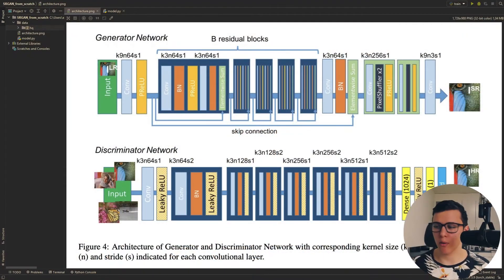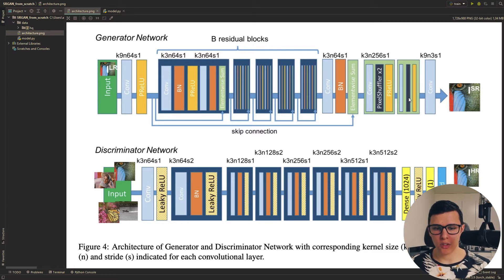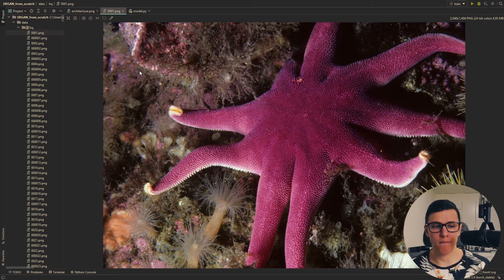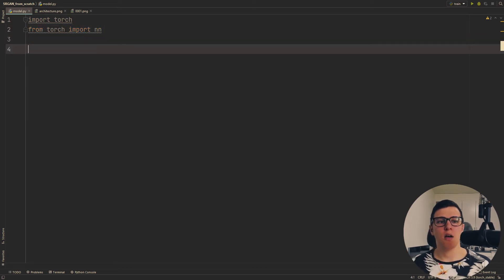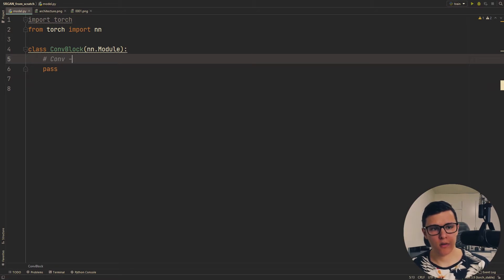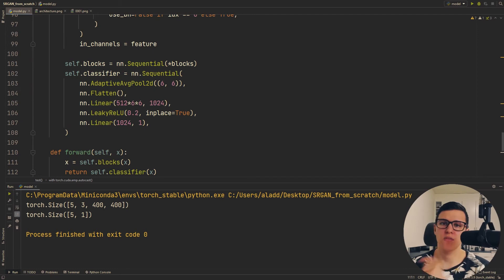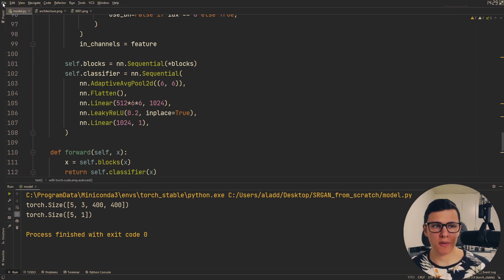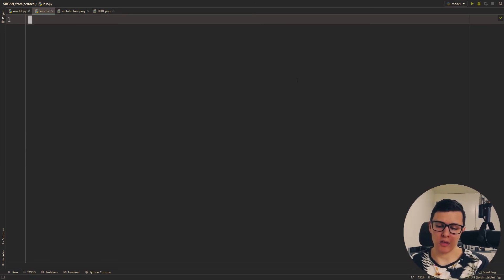SRGAN implementation from scratch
💻 My Deep Learning Setup and Recording Setup:

Timestamps:
0:00​ - Introduction and Overview
1:40 - Model implementation
24:48 - VGG Loss Term
28:20 - Quick review of train, utils, config file
36:42 - Ending